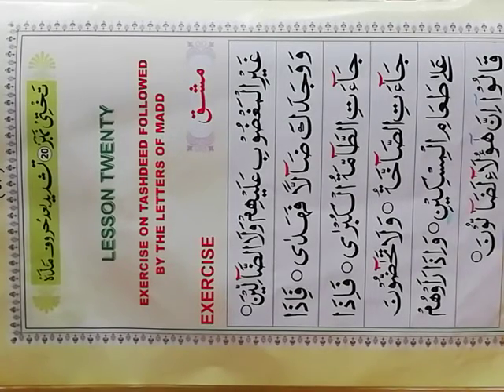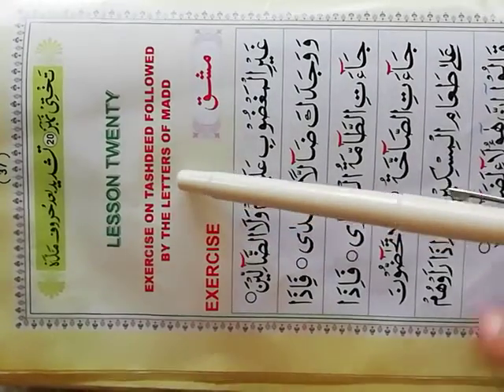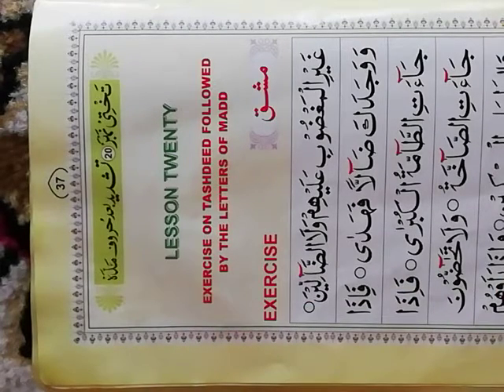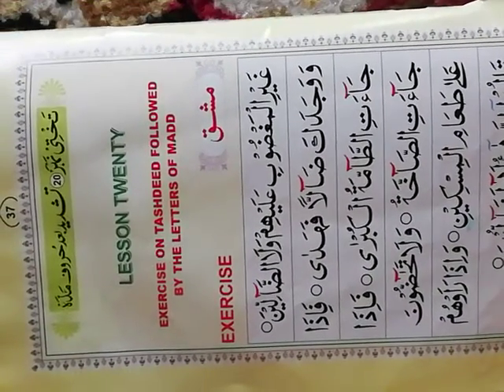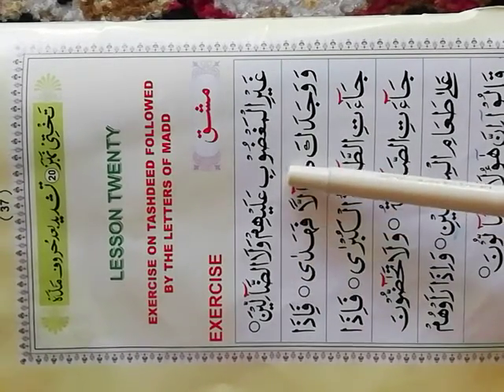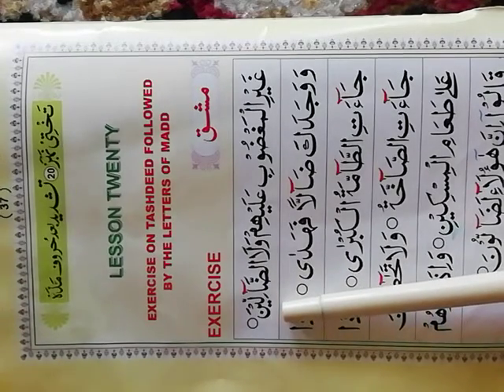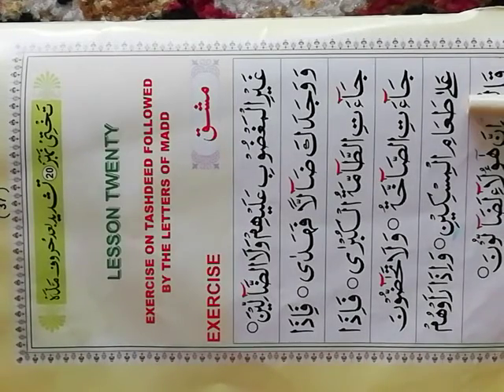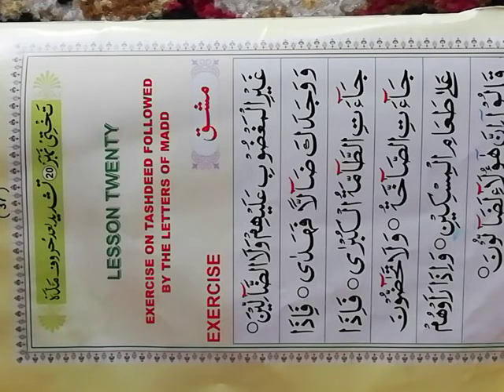Class UKG..... Subject (Al_quran).... Topic... Tashdeed followed by the letters of Madd....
Tashdeed followed by the letters of Madd.